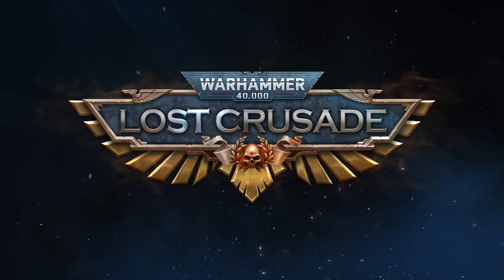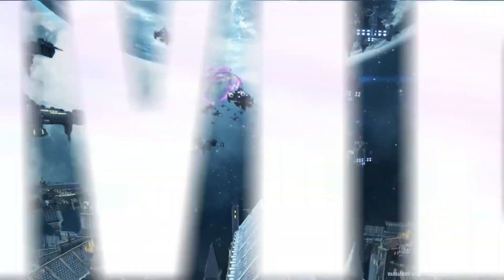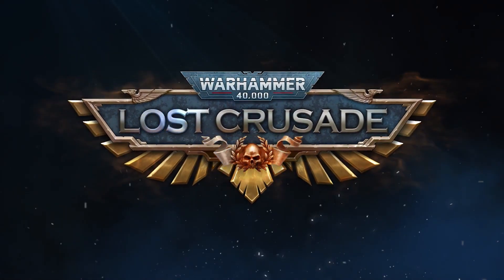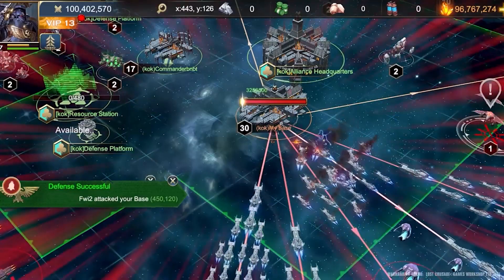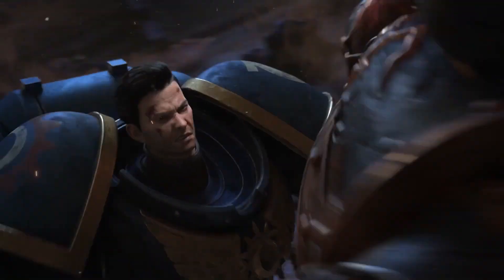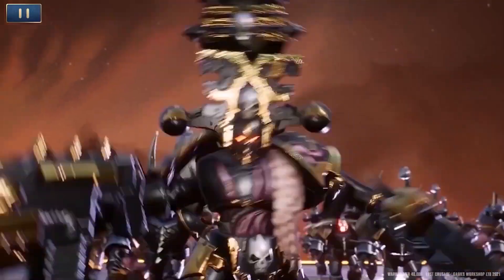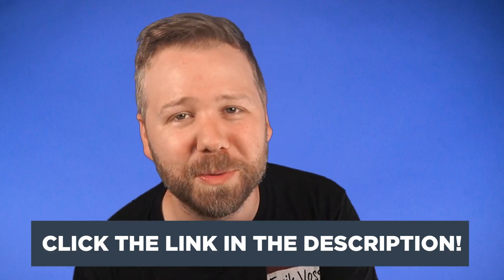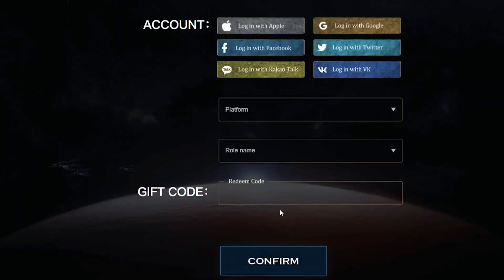Officially licensed by Games Workshop, the Strategic “Warhammer 40,000: Lost Crusade” is Prevailing!